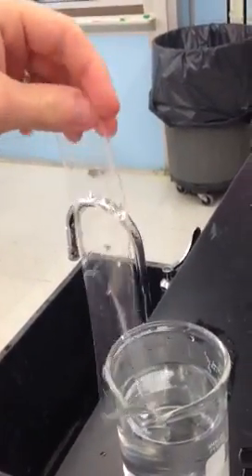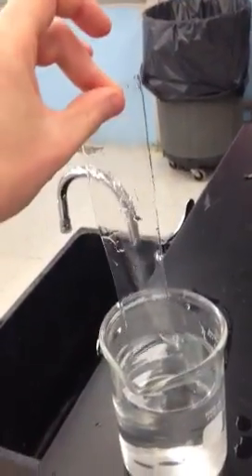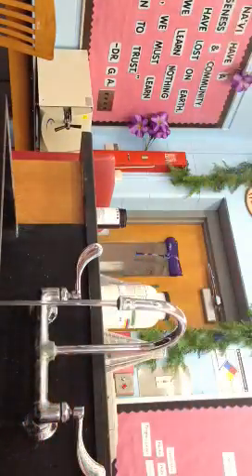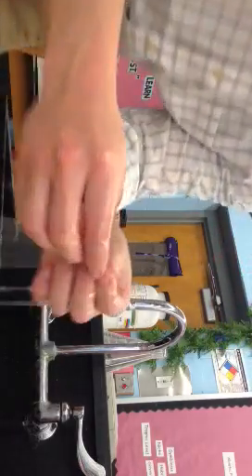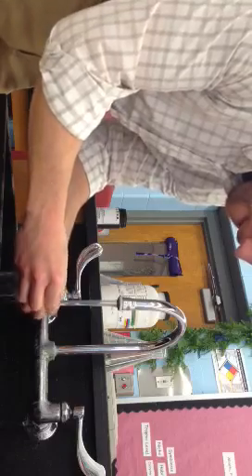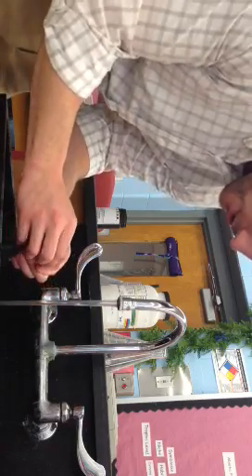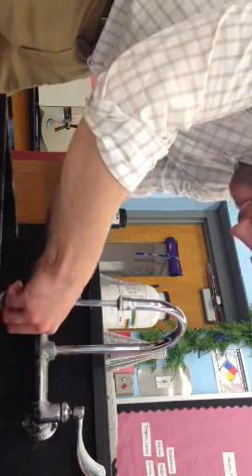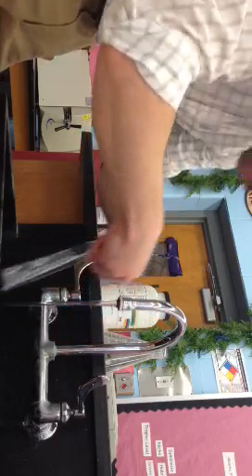Diffusion and osmosis lab setup part 1: soak the dialysis tube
Diffusion and osmosis lab setup part 1,